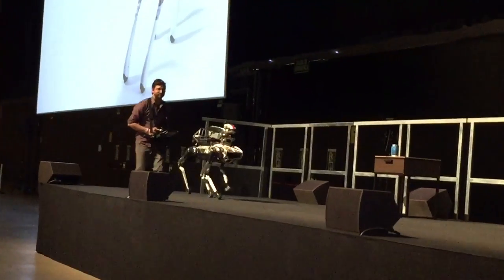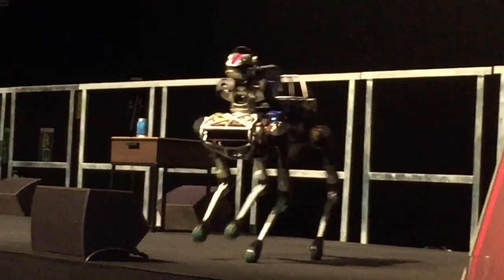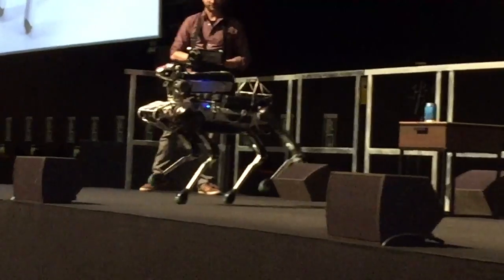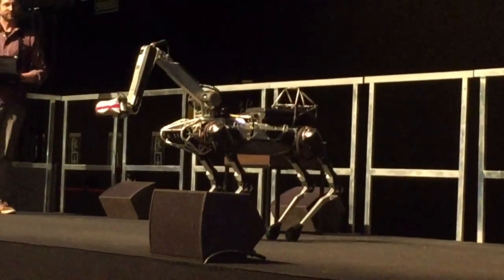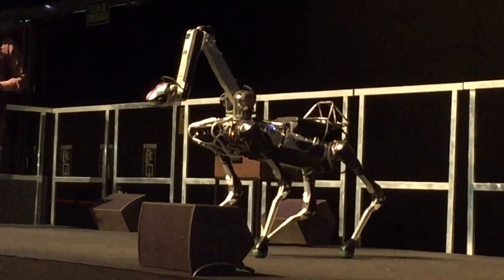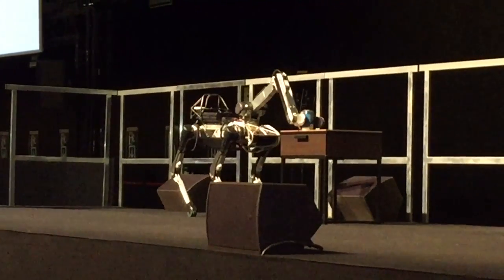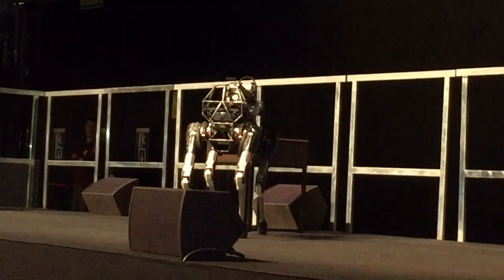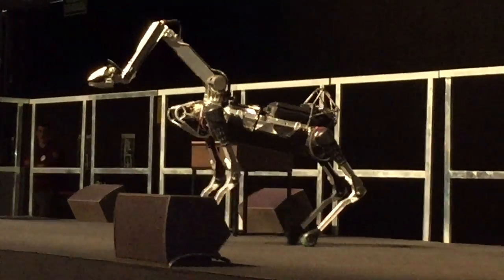Boston Dynamics Spot Mini demo at NIPS 2016 in Barcelona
Impressive and fun demo by Marc Raibert of Boston Dynamics' Spot Mini quadruped robot at NIPS Conference 2016